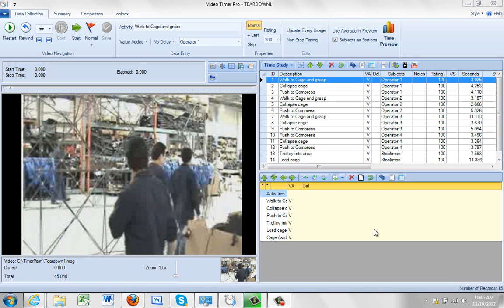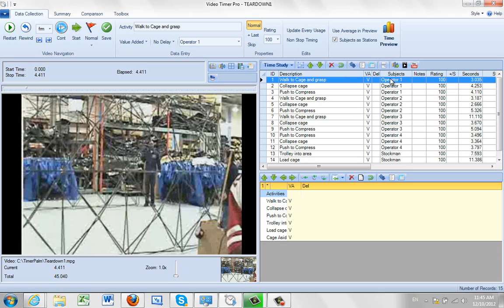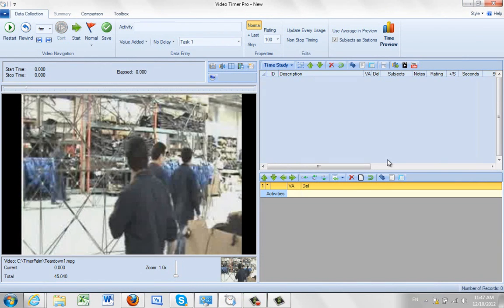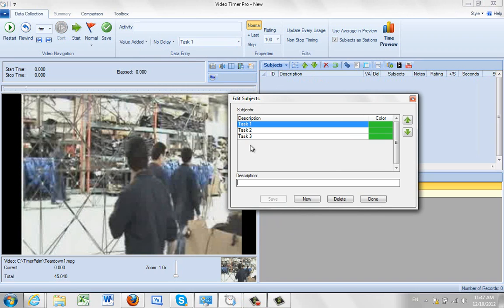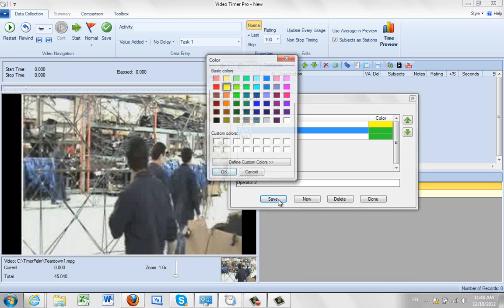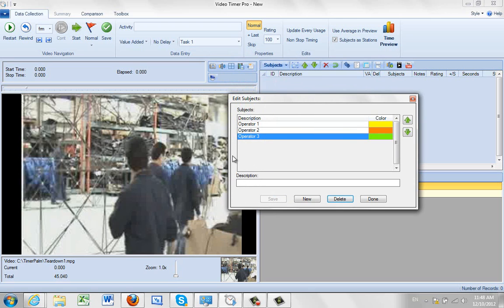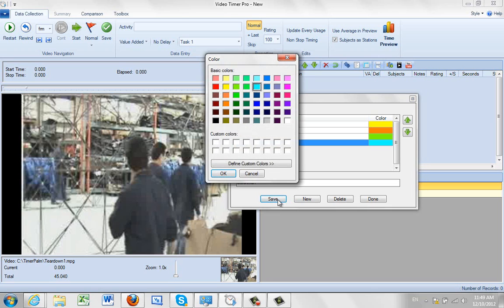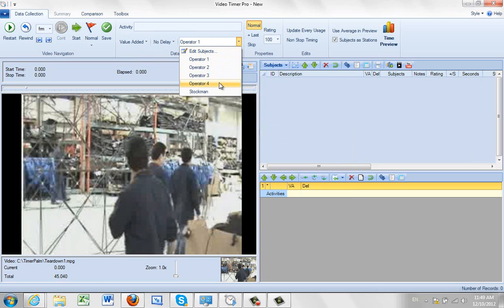Assigning Subjects in Your Videos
Timer Pro - Video Timer Pro - Data Collection - Assigning Subjects in Your Videos